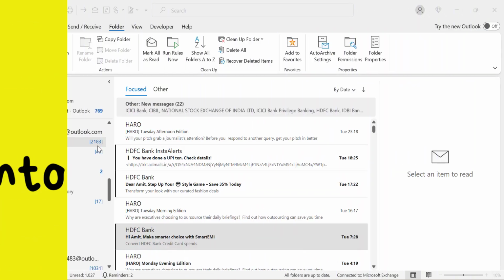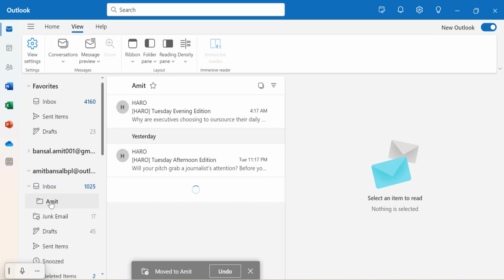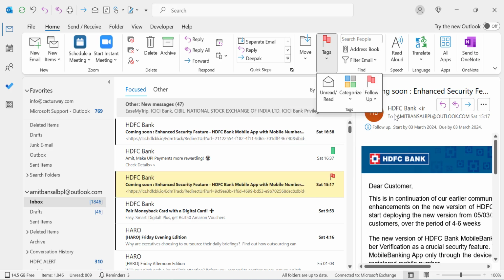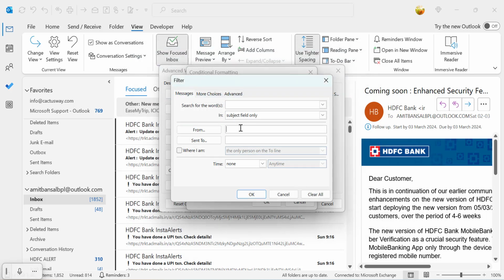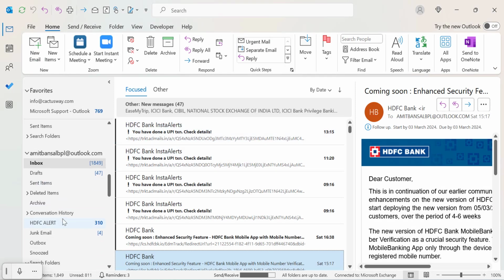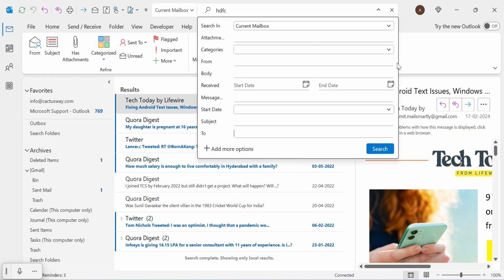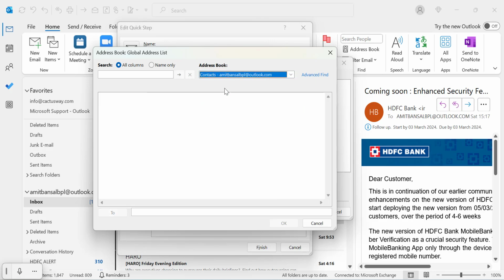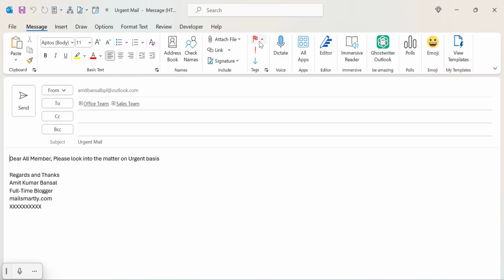I saw my Boss Doing these 7 Effective Outlook Practices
In this video, we'll dive into the 7 effective Outlook practices that I observed my boss implementing to enhance productivity and organization.

00:00 Introduction
00:35 Organizing Emails into Folder
03:14 Using Flag and Category
06:18 Colour Coding Conditional Formatting
08:19 Scheduling Emails
10:38 Advance Search
12:30 Quick Steps
16:57 Conclusion

Whether you're new to Outlook or looking to optimize your existing skills, these insights will empower you to take your email and calendar management to the next level.

- EQUIPMENT USED
○ My camera